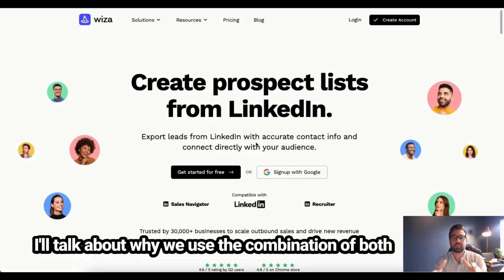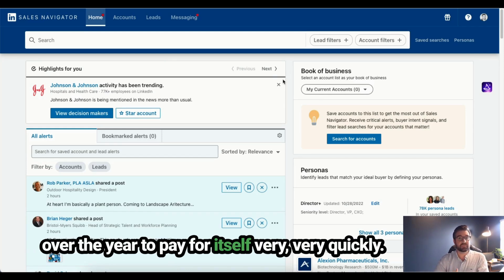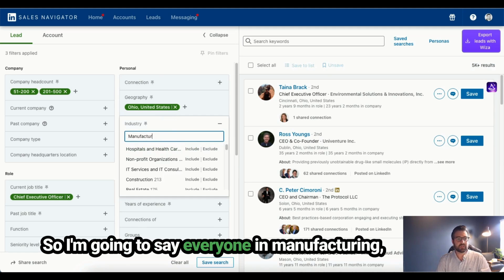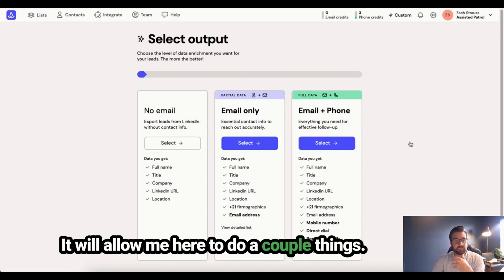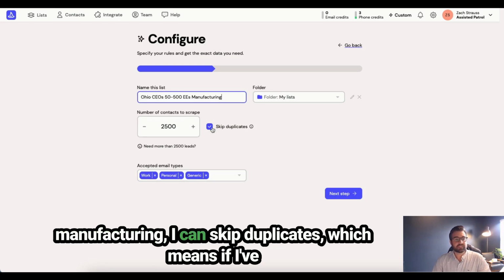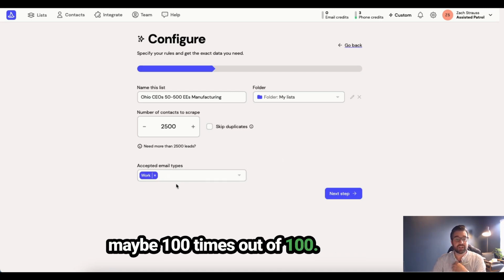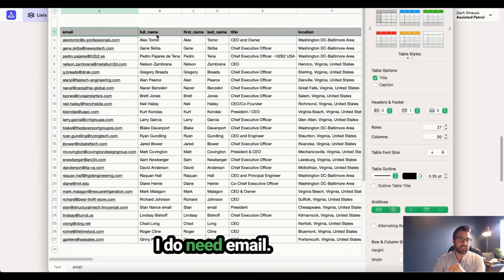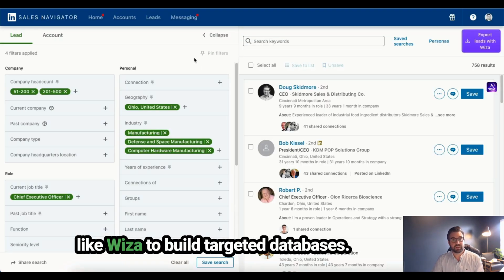Leverage LinkedIn Sales Nav + Wiza for Powerful B2B Prospecting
LinkedIn + Wiza powerful combo!

Grow your small business through proven marketing & sales tactics.
Apex Collective is a membership community designed to help you grow your small business.

Get access to an online resource that’s jam-packed with helpful content, consulting, and a private community where you can ask questions, get feedback from experts, and exchange ideas with peers. Built by a former small business owner with a successful exit.

ToC
0:00 Intro
0:50 Start in Sales Nav
2:30 Wiza Time!
4:20 Organizing Data